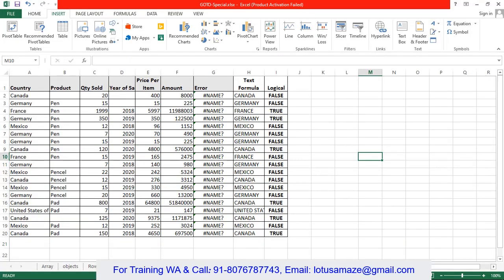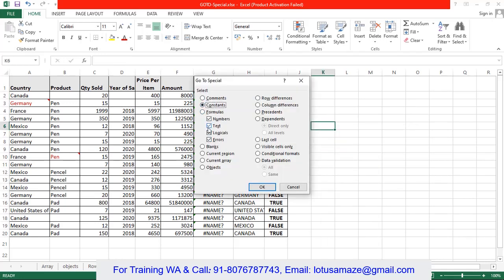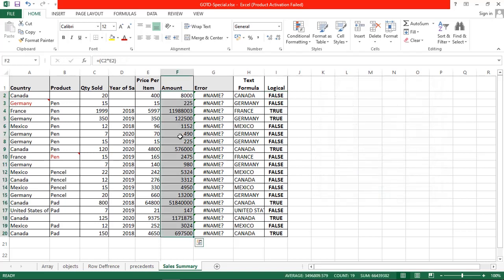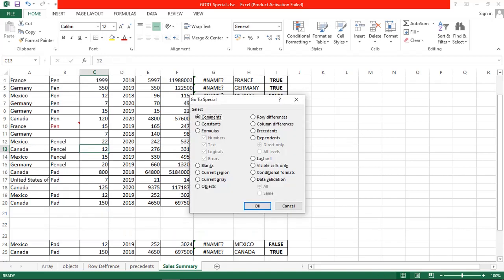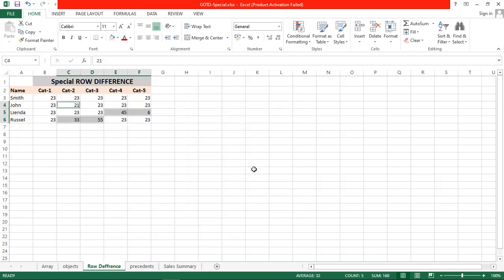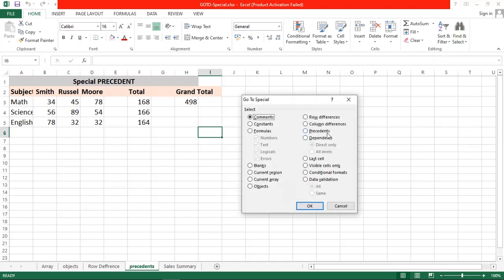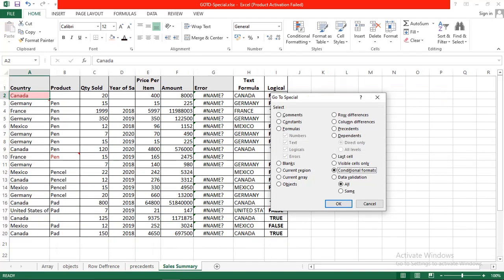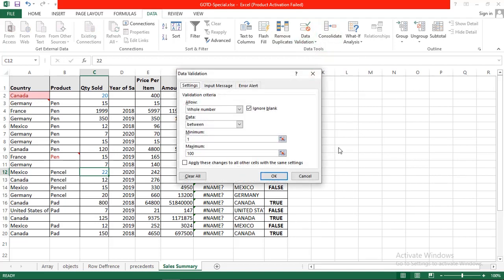GOTO Special | How to use GOTO Special | Tricks in GOTO Special | MS Excel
This video  helps you you to understand all functions in goto special i.e blanks, functions, formulas, data validation.